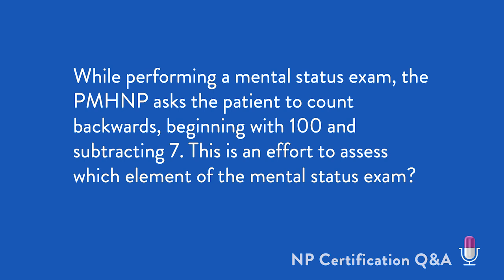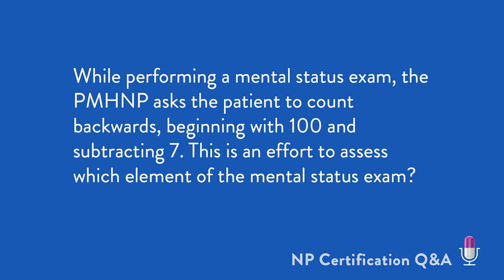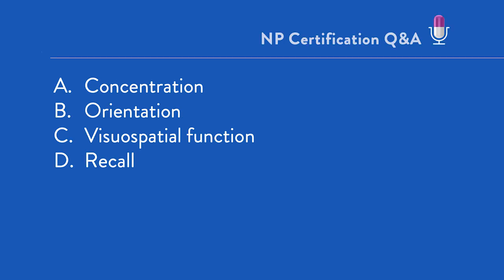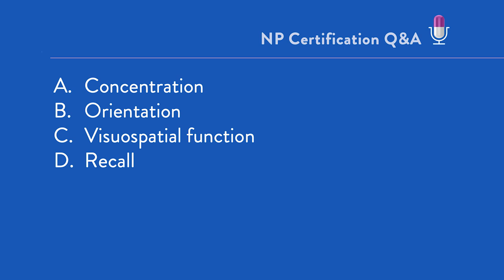Mental Status Exam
While performing a mental status exam, the PMHNP asks the patient to count backwards, beginning with 100 and subtracting 7. This is an effort to assess which element of the mental status exam?

A. Concentration

B. Orientation

C. Visuospatial function

D. Recall